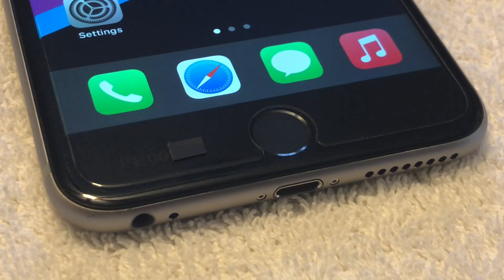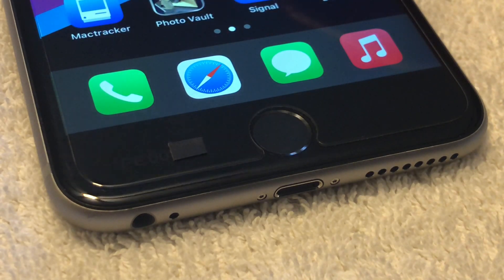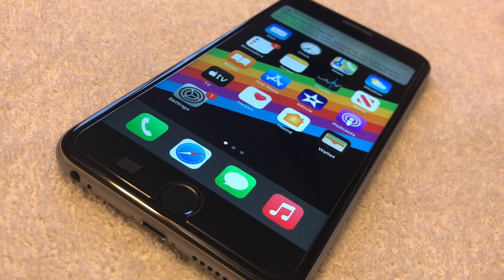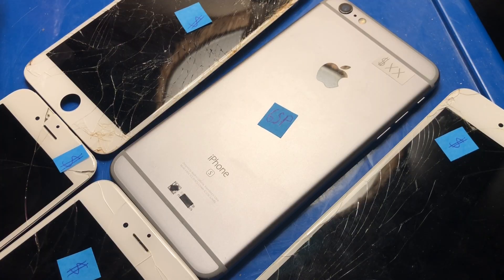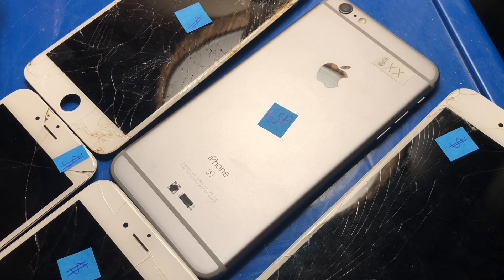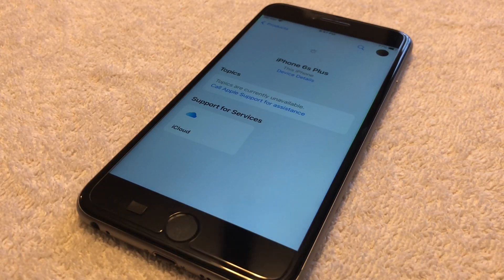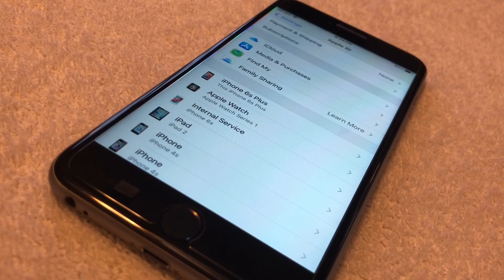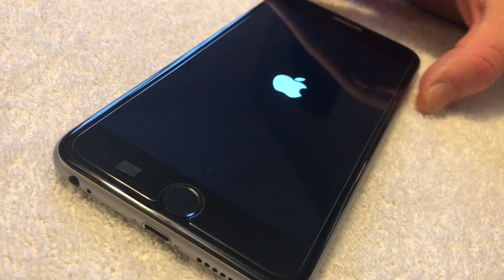Prototype Apple iPhone 6s Plus (PVTe Stage) - iOS Development Unit - Apple History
What a find!

Mario's Mystery Meat - Cursed Cathedral